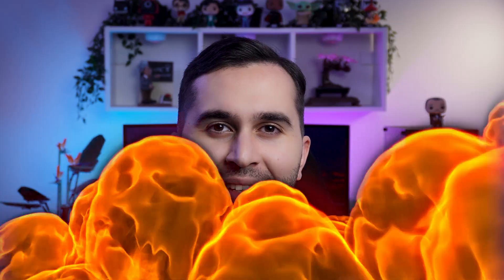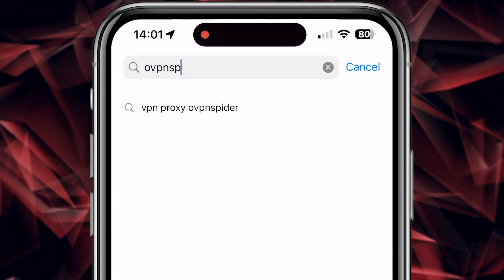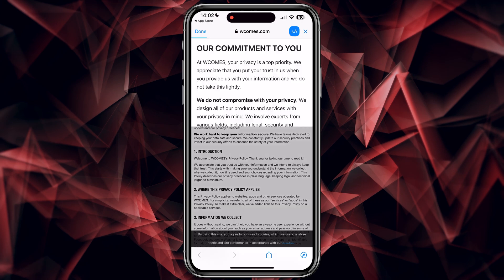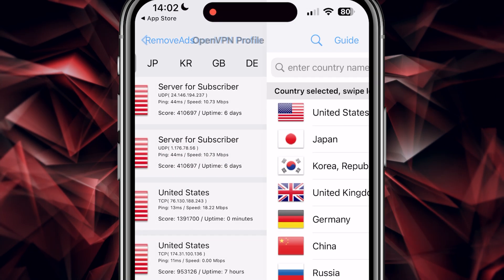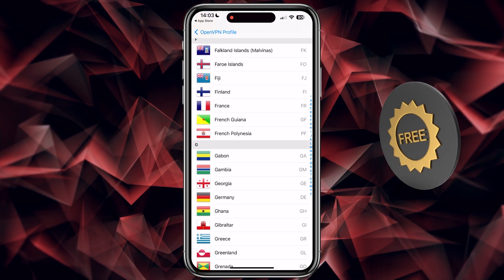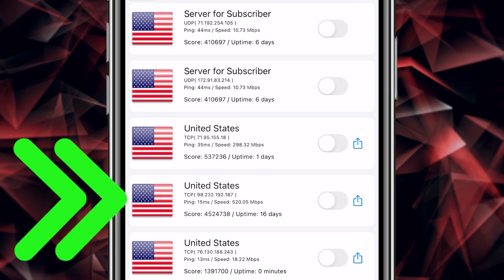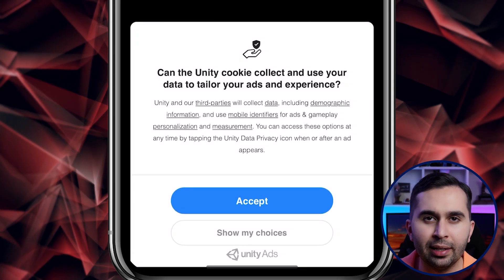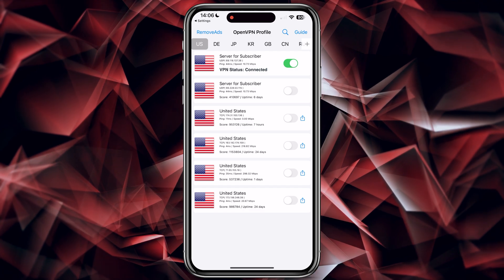Best Free VPN for iPhone – Safe & Easy Setup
If you’re looking for a safe and free VPN for iPhone, this video is for you.
In this short tutorial, we show how to download and use a free VPN app on iPhone to improve online privacy and protect your connection on public Wi-Fi networks.

OvnpSpider provides free VPN servers in multiple regions and allows users to connect easily with a simple setup. This VPN is designed to help secure your internet connection and protect personal data while browsing online.

Main features:
• Free VPN service
• Easy one-tap connection
• Servers grouped by region
• Strong encryption
• Unlimited VPN bandwidth

Information about this app:

Name: Best VPN Proxy OvpnSpider

Also, if you're looking for the best free voice changer for iOS, you can see this video
Chapters:
00:00 Intro
00:41 How to download the application?
00:53 How to work with the application?
01:53 Outro